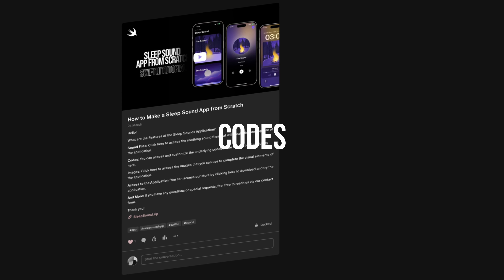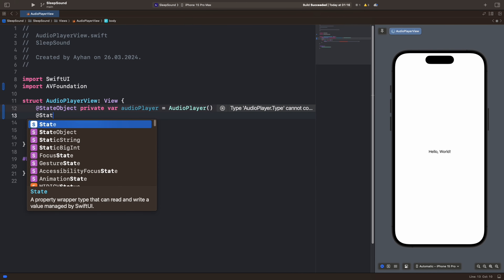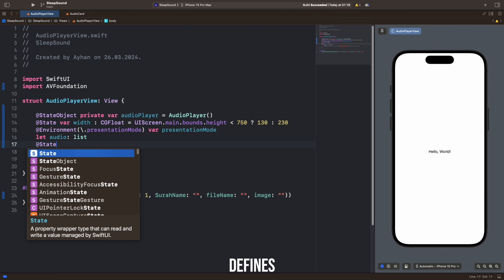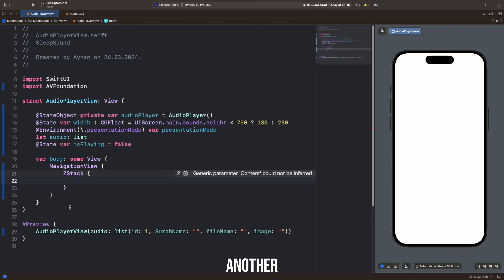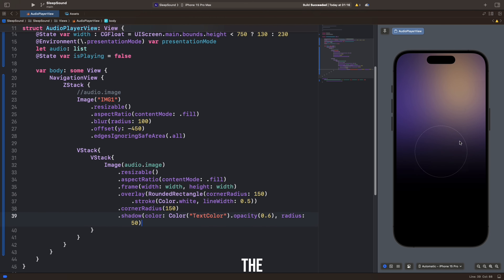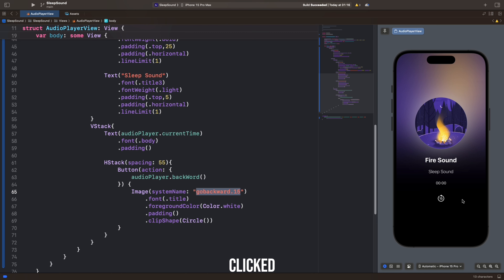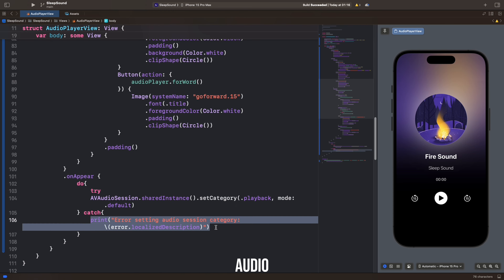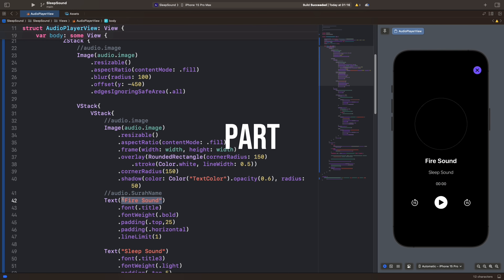How to Make a Sleep Sound App from Scratch - Part 3 In SwiftUI Tutorial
Hello everybody!